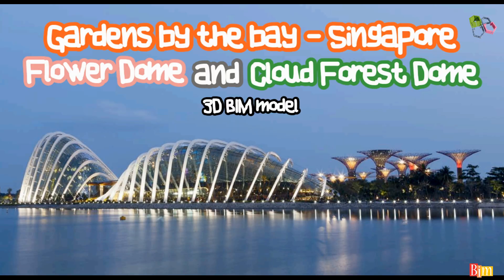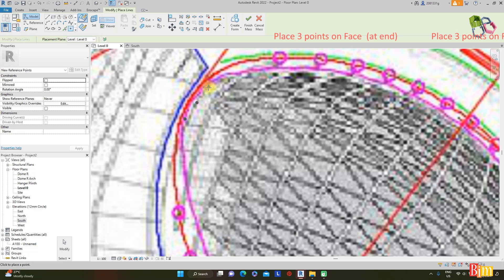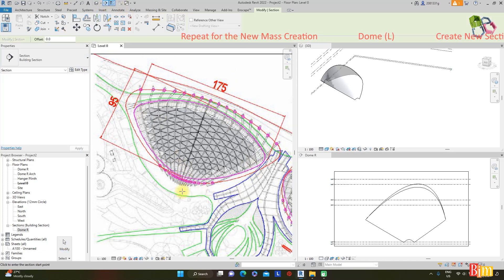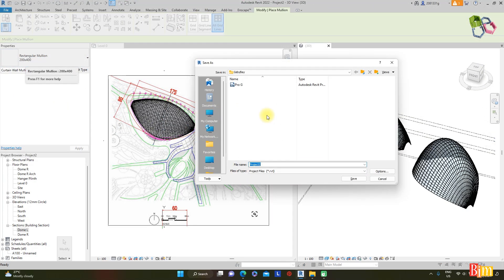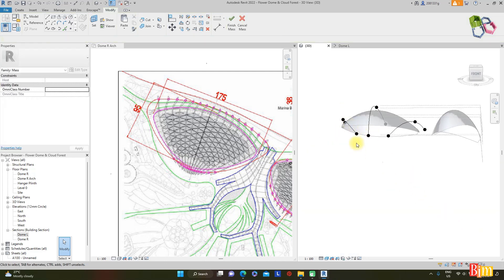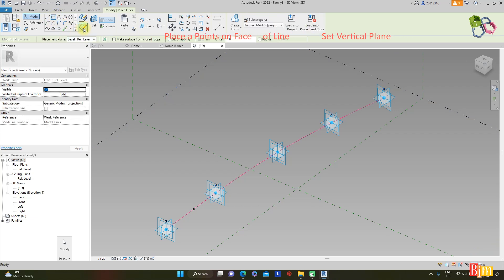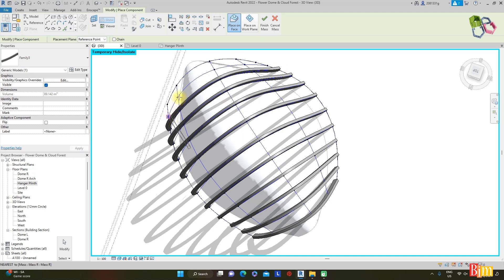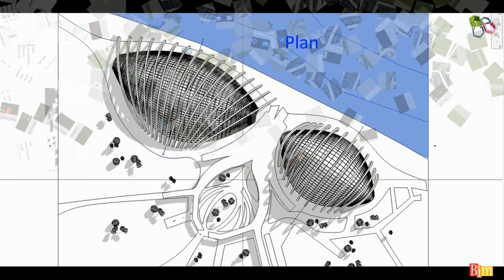Gardens by the Bay,Singapore-Flower Dome & Cloud Forest Dome (3D Model)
Gardens by the Bay is an integral part of Singapore's "City in a Garden"
The two domes became "Gardens in the Domes"
It's just an idea of re-modeling only.
All images and references are courtesy of each owner.

Gardens by the bay Satay by the bay Marina Barrage